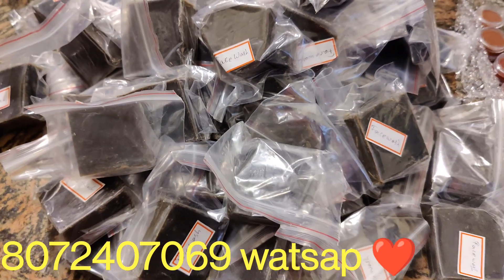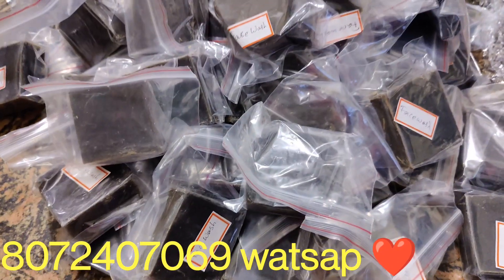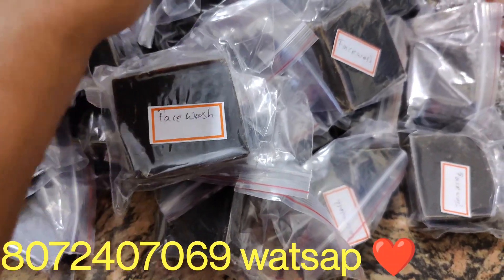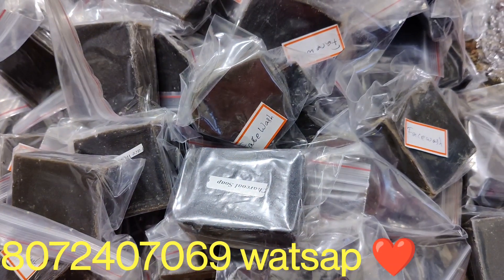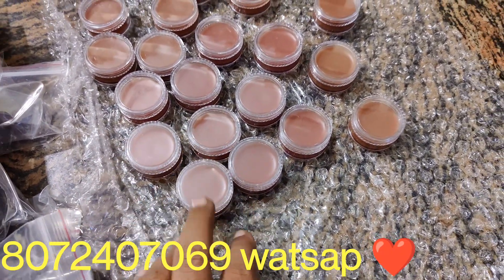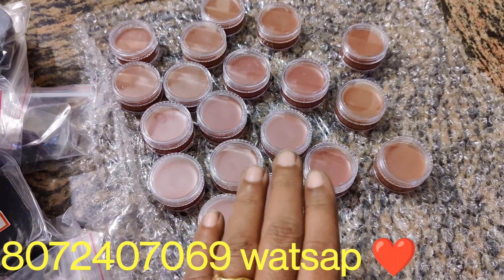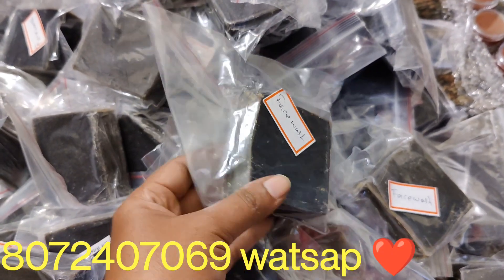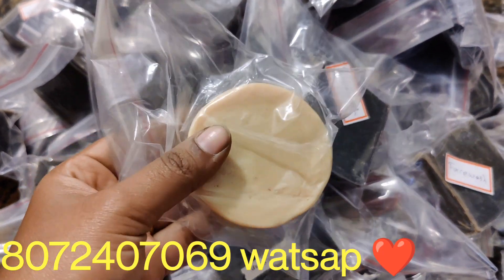നിങ്ങൾക്ക് വേണ്ടി വീണ്ടും ദേ സോപ്പുകൾ || ചർമം പട്ടുപോലെ ആകണ്ടേ ❤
organic soap
facewash soap
charcoal soap